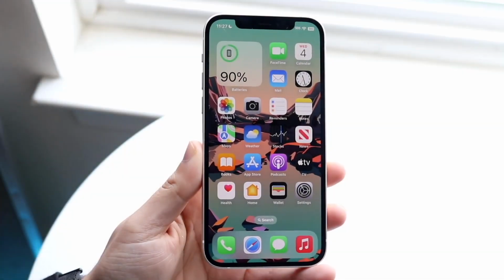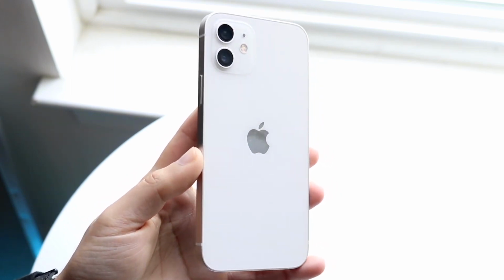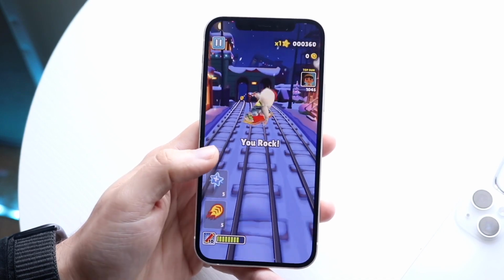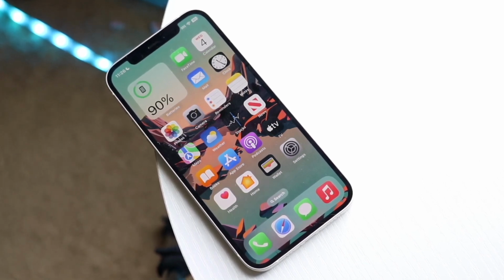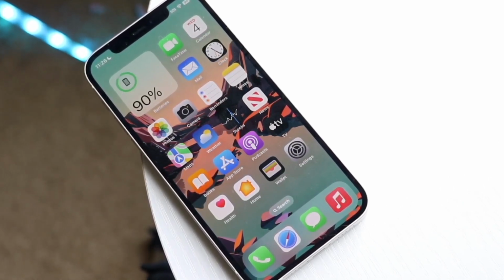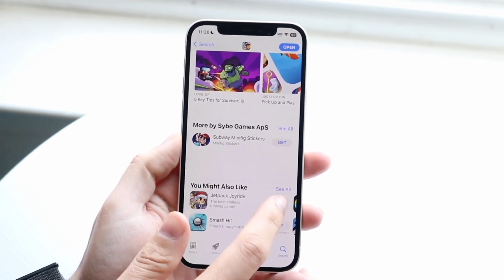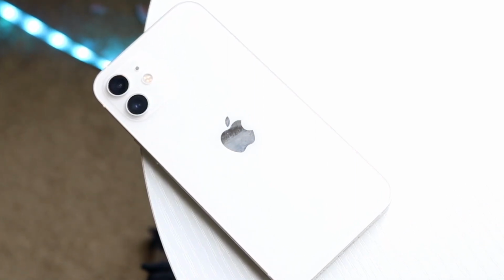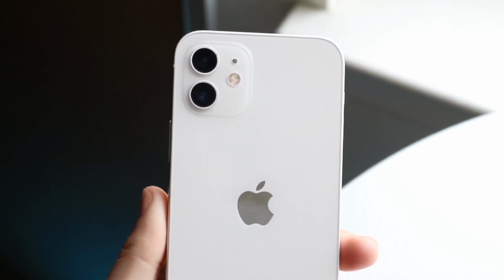Should You Buy a 128gb Phone In 2023?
Let's take a look at  Should You Buy a 128gb Phone In 2023?